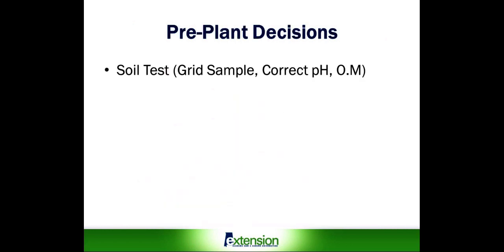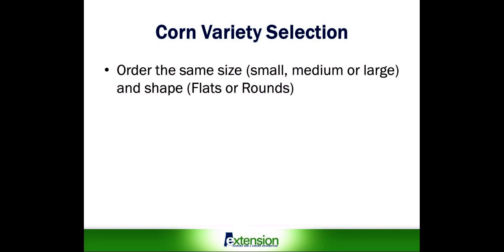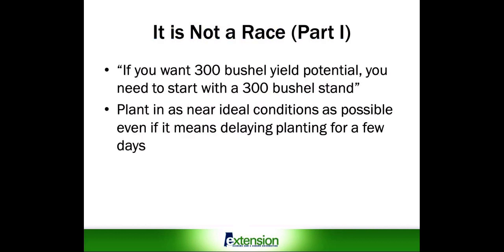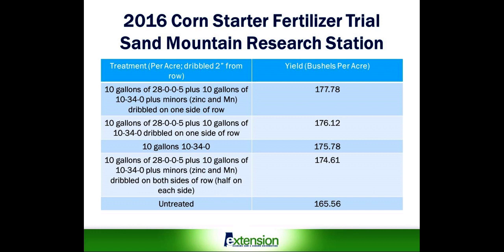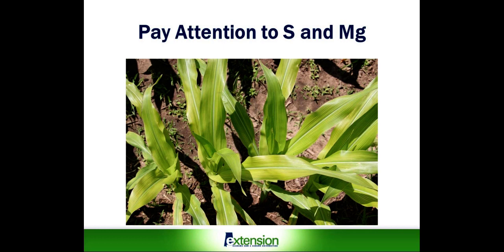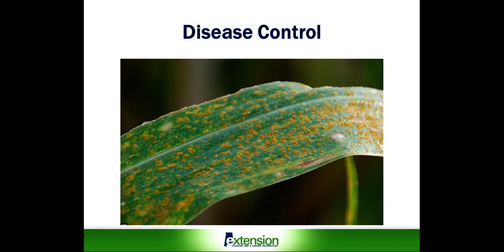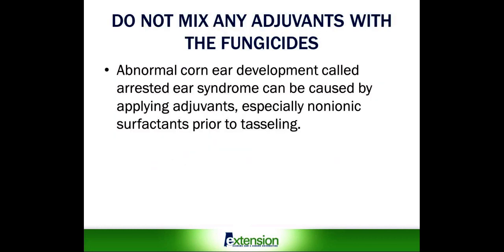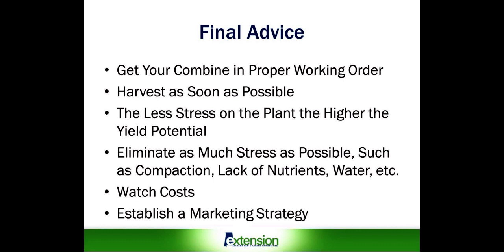Agronomic Crops Hi Yielding Corn Eddie McGriff January 2017